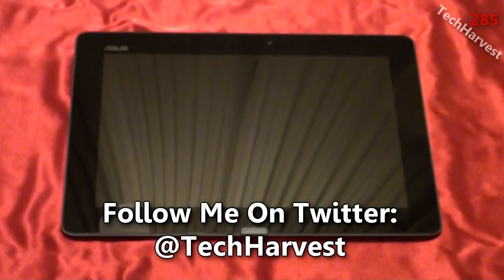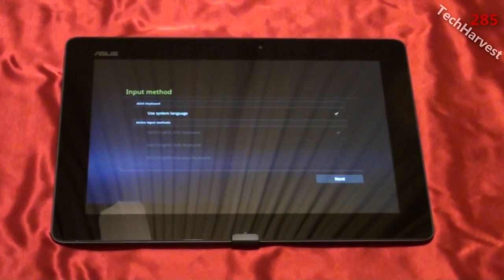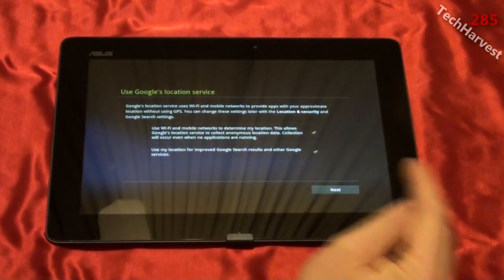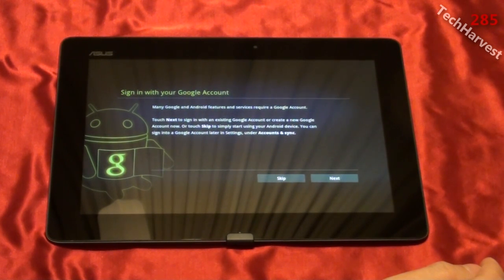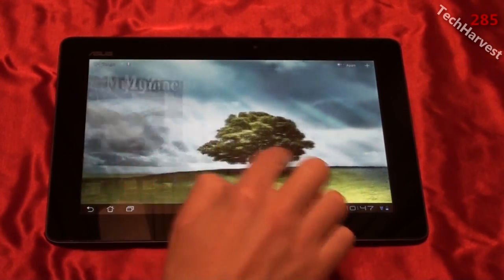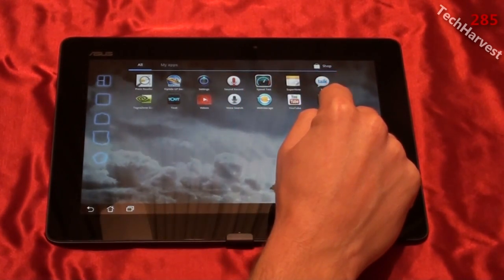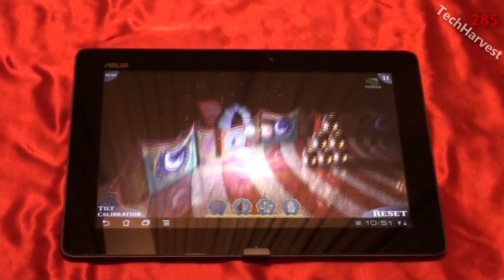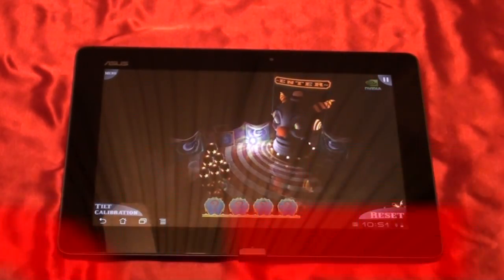ASUS Eee Pad Transformer Prime: First Time Power Up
The ASUS Eee Pad Transformer Prime is the first ever quad core tablet on the market.  Here's the first time power up.